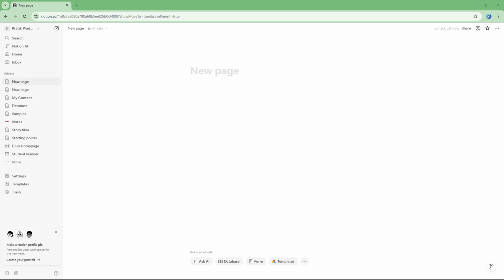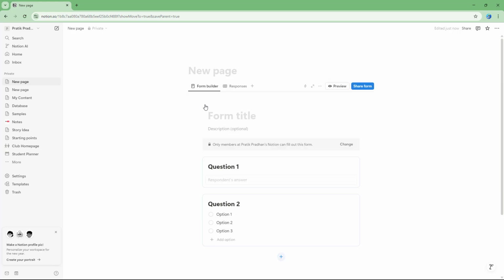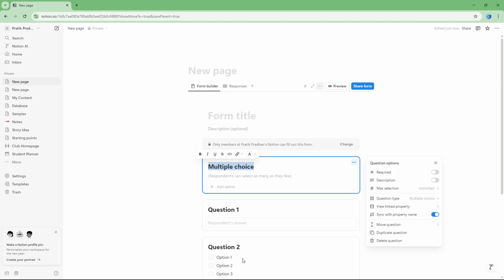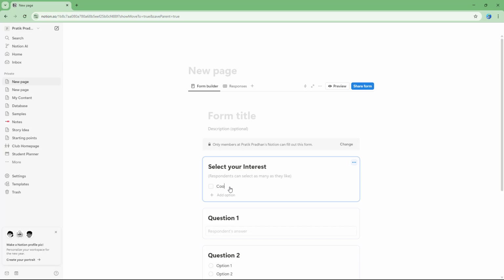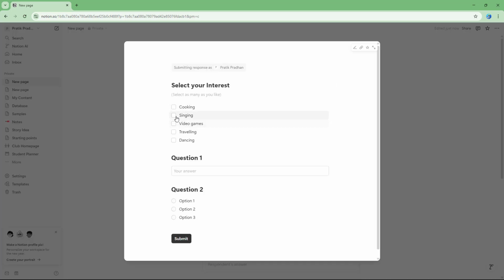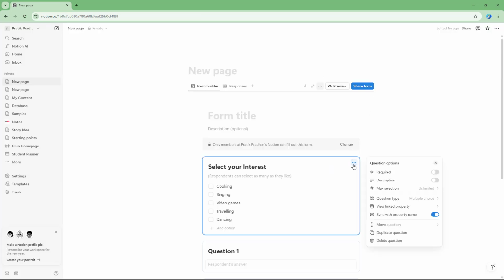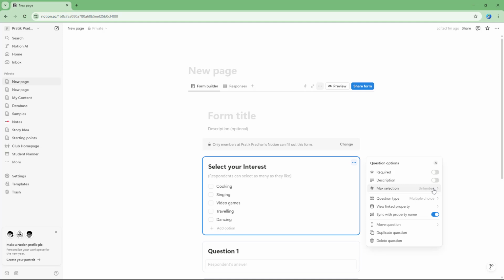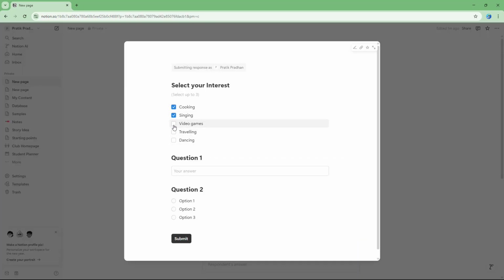Notion - Lesson 33 - Database Form Multiple Choice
In this tutorial, we will be discussing how to use Database Form Multiple Choice in Notion.